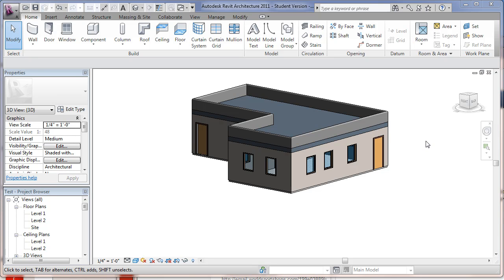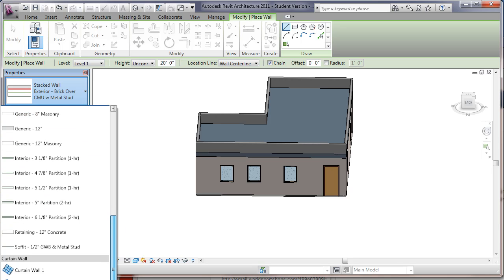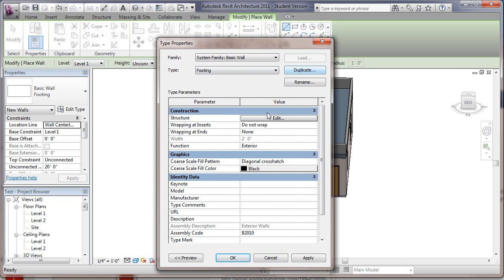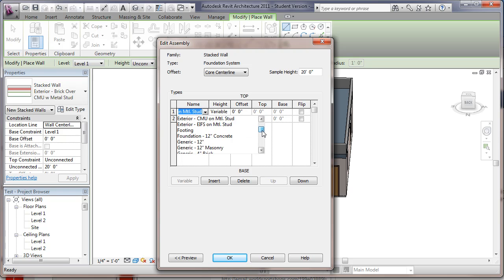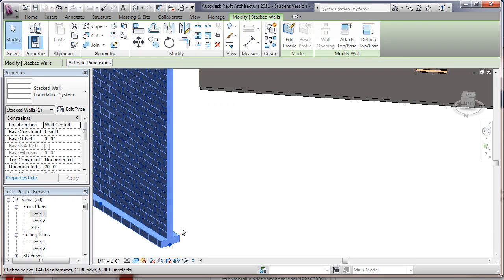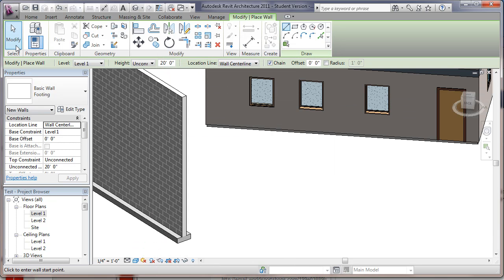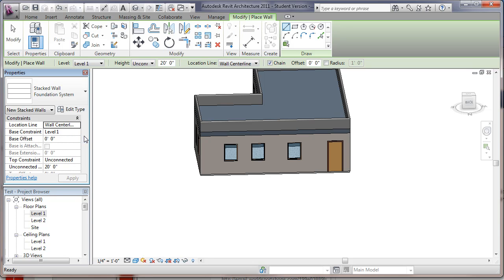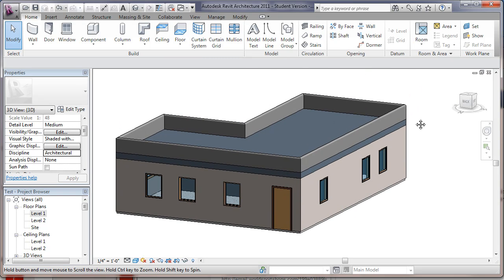Creating a stacked wall foundation